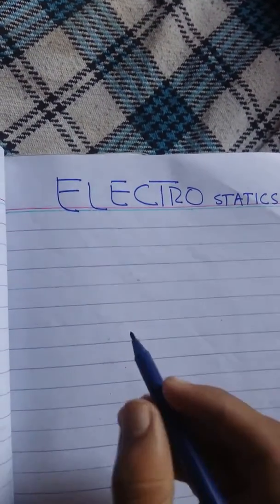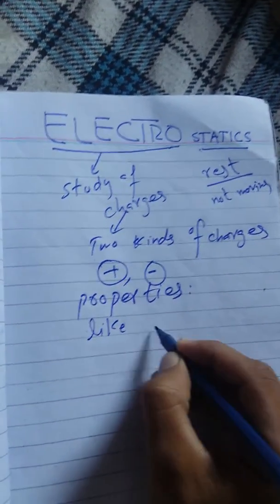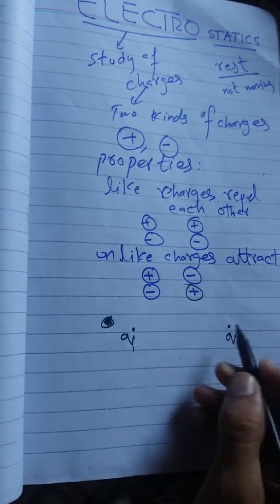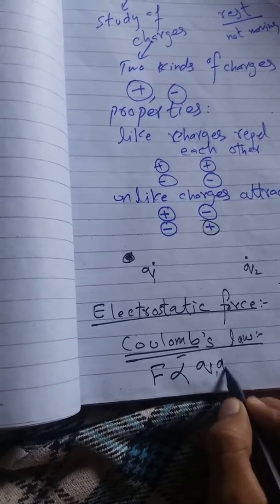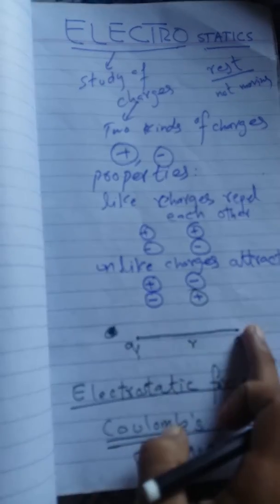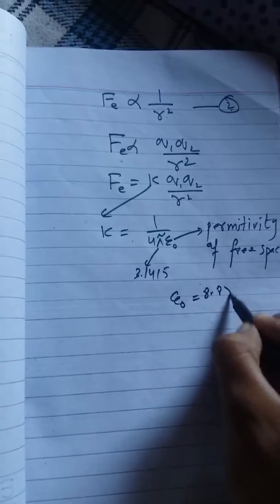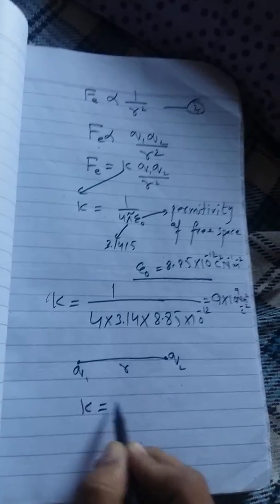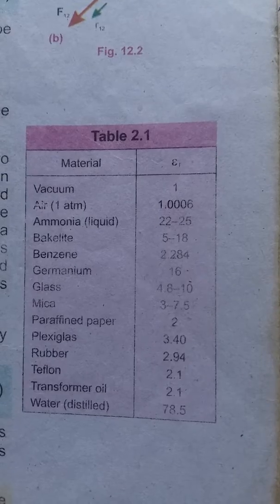ELECTROSTATICS,COULOMB's law the ELECTROSTATIC FORCE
if u like then please tell me i will make more videos